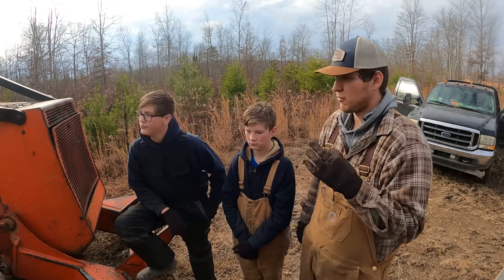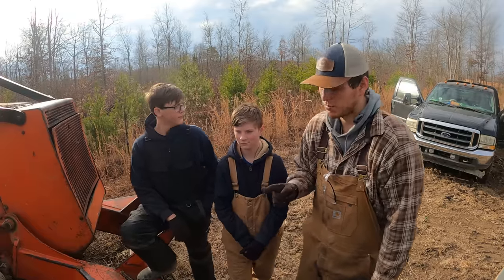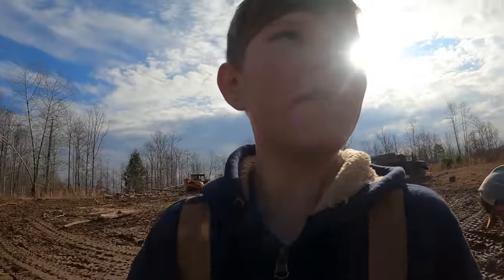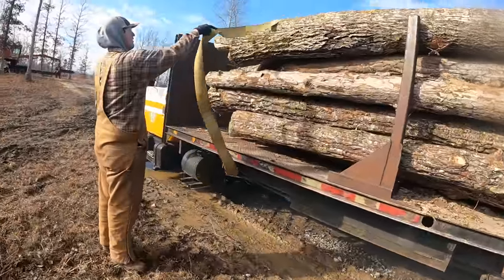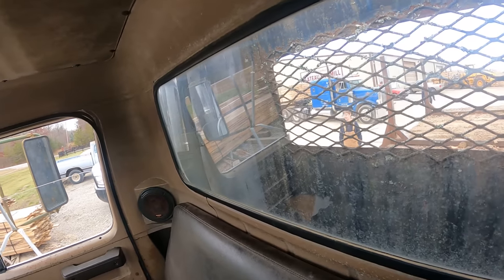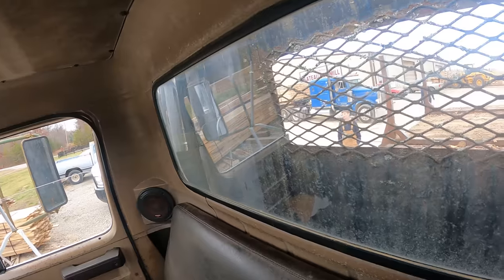HIS EXPECTATIONS WAS WRONG | HE THOUGHT HE DID BETTER THAN THIS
Hello friends, It has been a minute. I hope your all doing well. Today we did a little work and thought we would take you with us. We appreciate you all. Blessings~